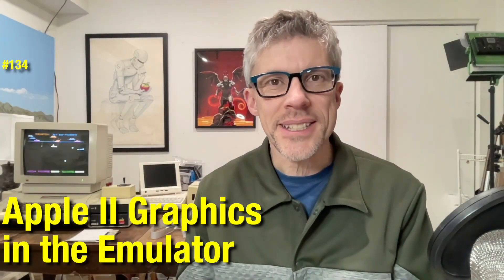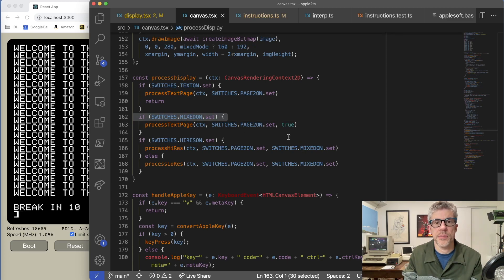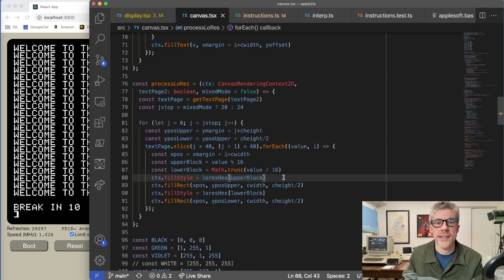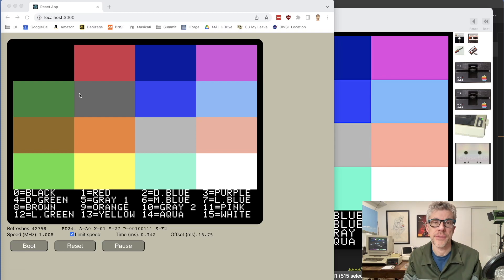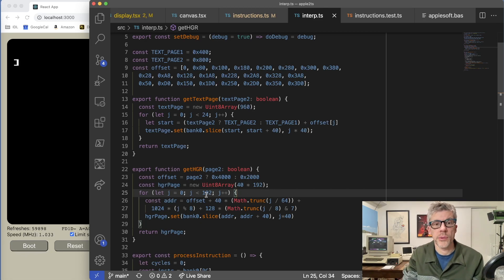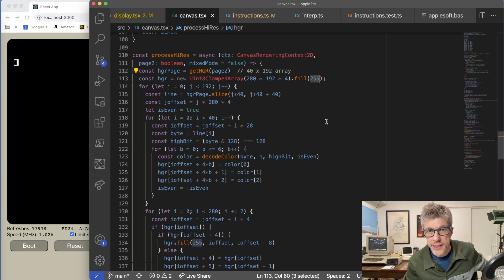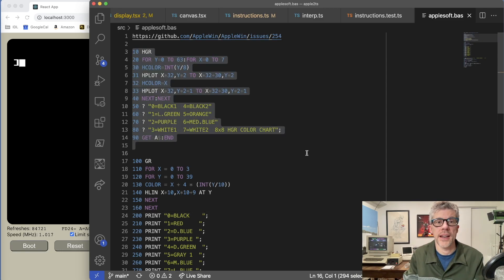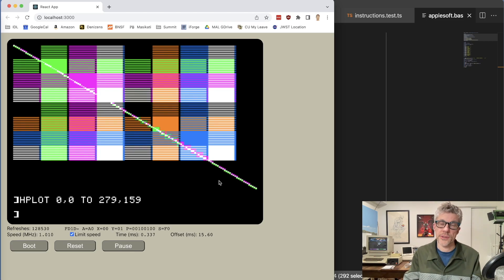#134: Apple II Graphics in the Emulator